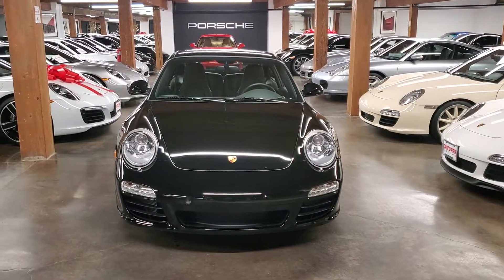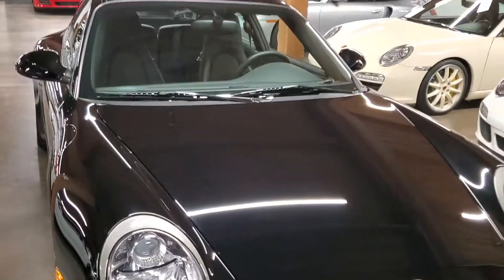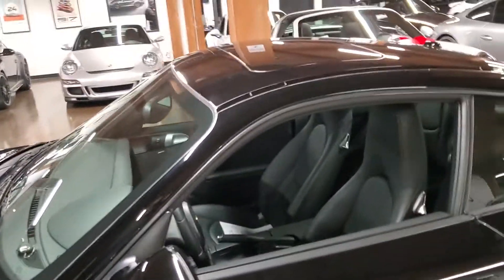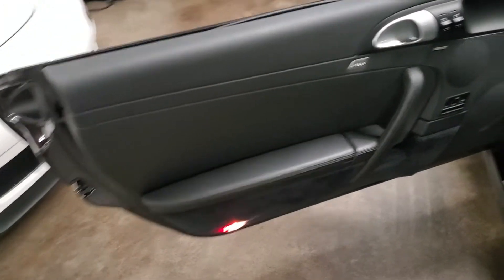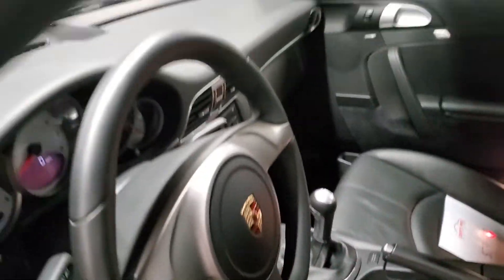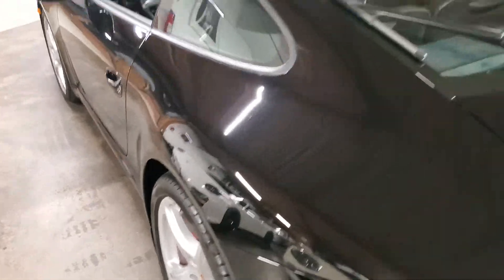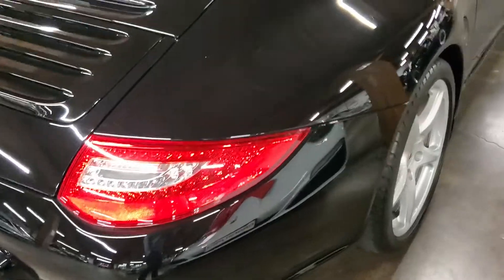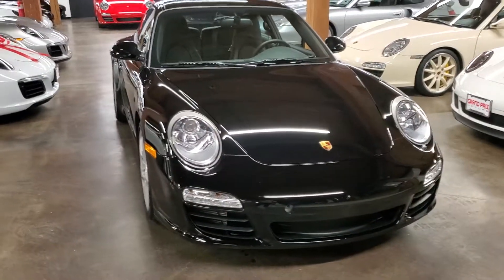2010 Porsche 911 Carrera S walkaround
2010 Porsche 911 Carrera S walkaround